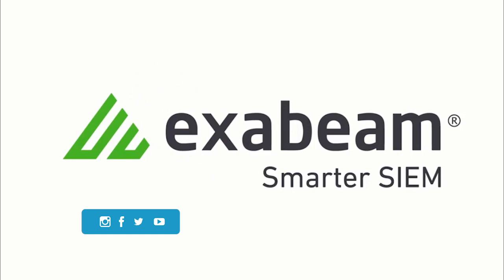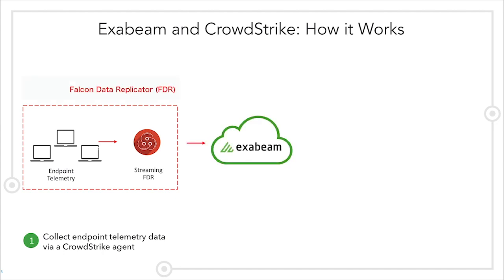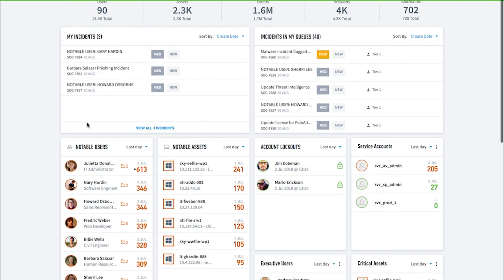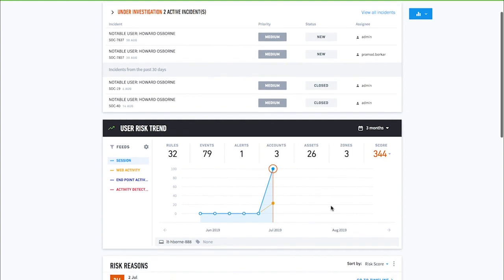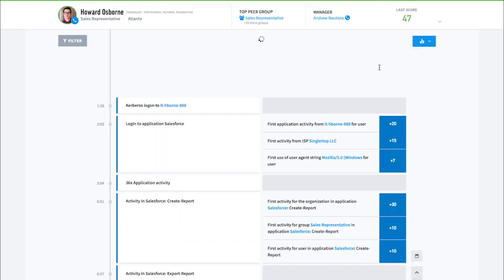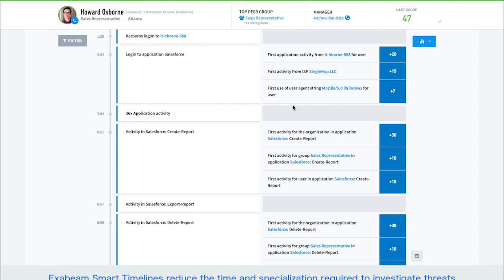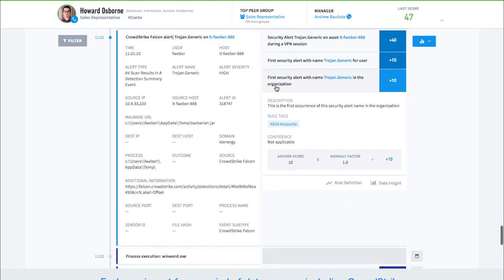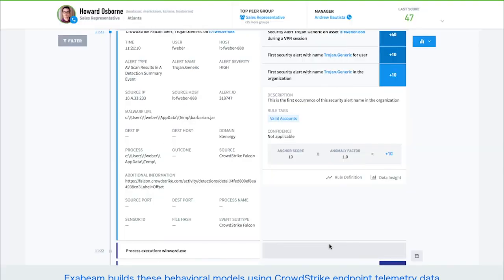Integrated Solution: Advanced Insider Threat Detection & Investigation with Exabeam and CrowdStrike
In this hands-on demo you’ll learn how , through the Exabeam and CrowdStrike integration, security teams can detect and investigate advanced insider threats with user and entity behavior analytics (UEBA). See how endpoint telemetry collected from CrowdStrike is streamed, through the Falcon data replicator or FDR, to Exabeam; before Exabeam applies UEBA to help analysts detect, prioritize, and investigate insider threats through behavioral baselining, user attribution, alert prioritization and timeline creation.